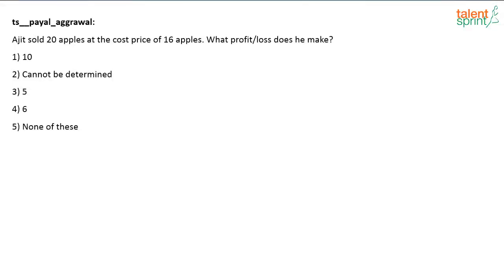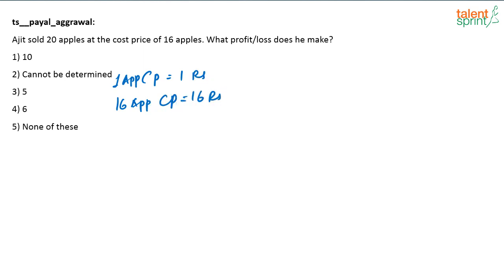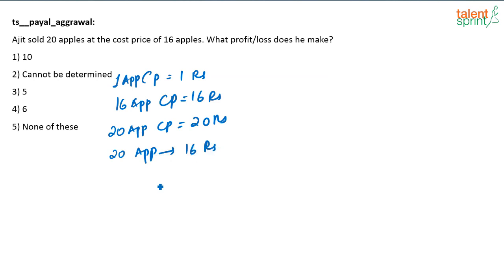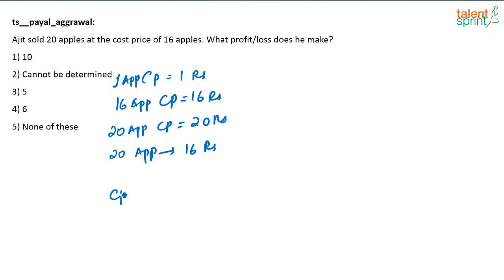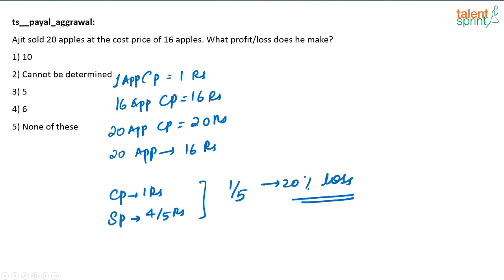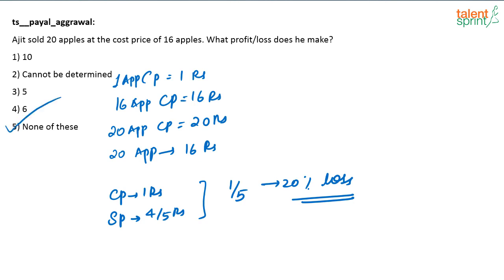Profit and Loss: Basics & Solutions | Additional Example - 59 | Quantitative Aptitude | TalentSprint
Watch this video of TalentSprint on profit and loss problems, this video will provide you a basic understanding of such questions. An example of profit and loss problems will clear your doubts while you will practice for exams. Profit and loss questions are very common and come in almost every competitive exam, it becomes important that you should be aware of shortcuts to crack the exams.

Happy learning!